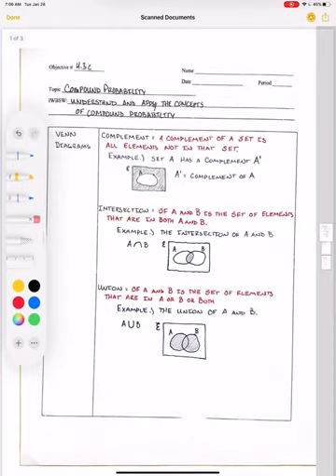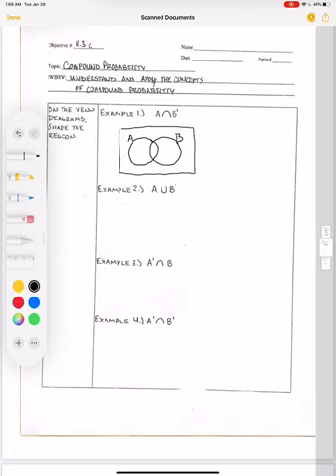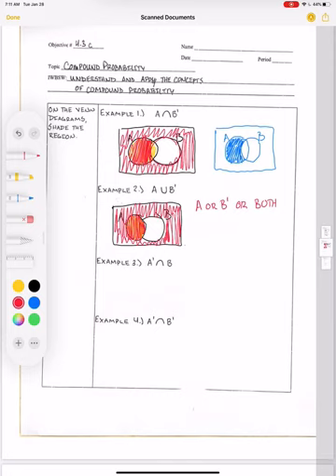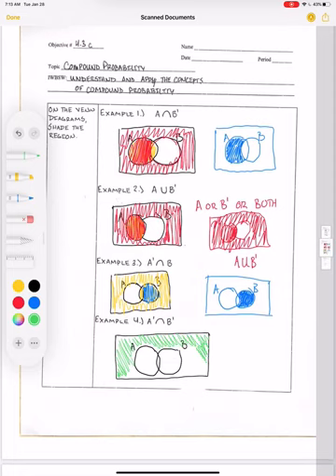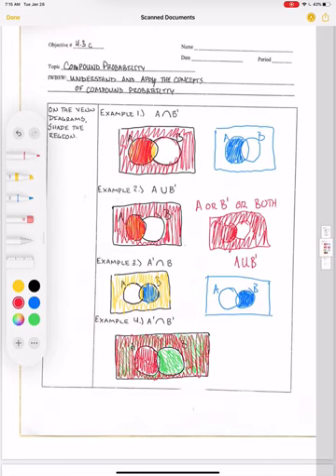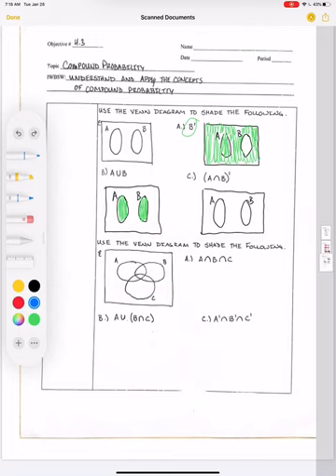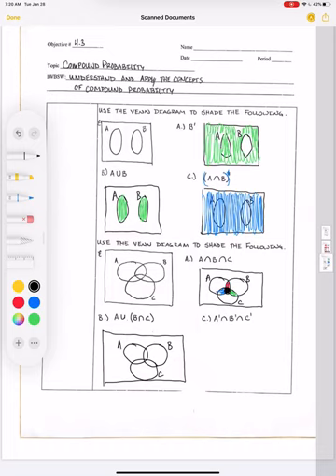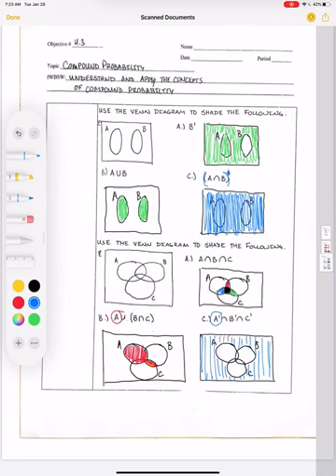Venn Diagrams: Intersections, Complements, and Unions